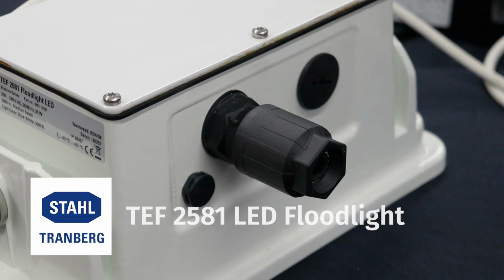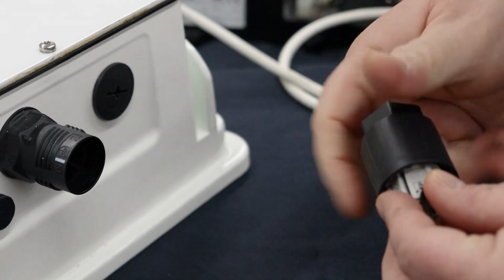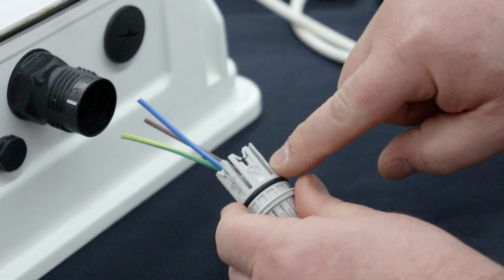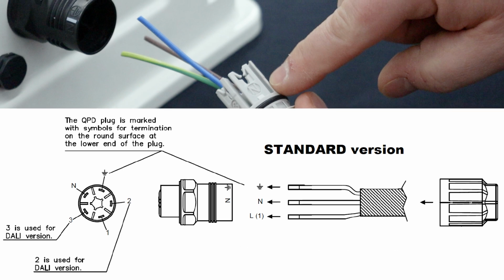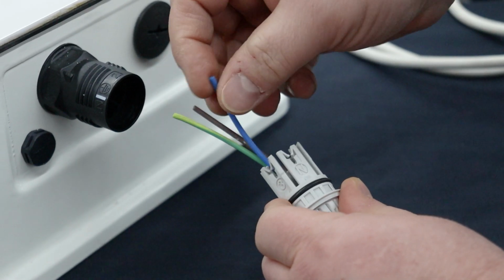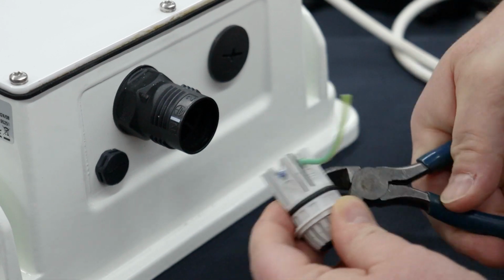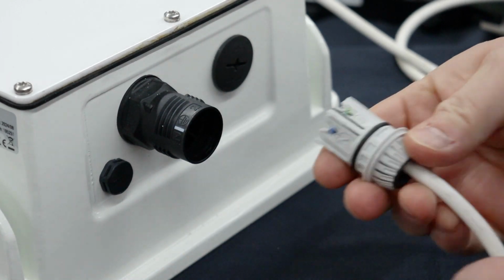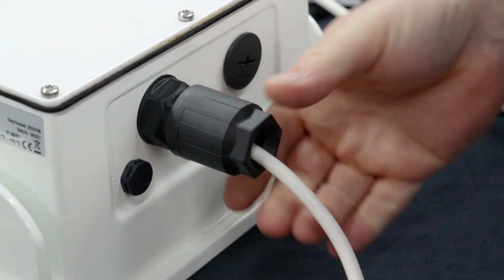How To Wire a Tranberg Floodlight